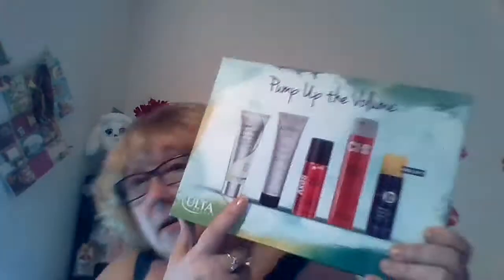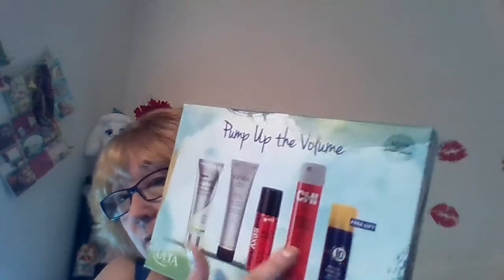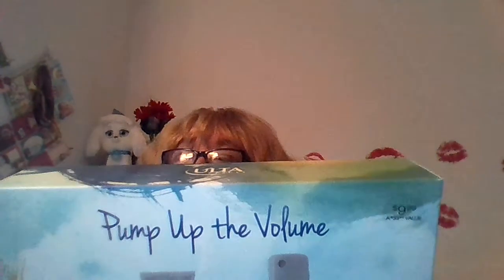ulta/wet and wild/ebay finds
all great products..check them out!!